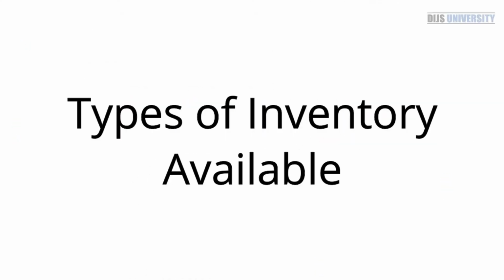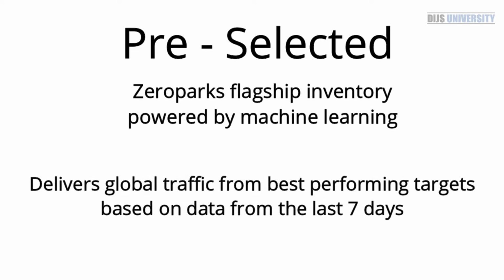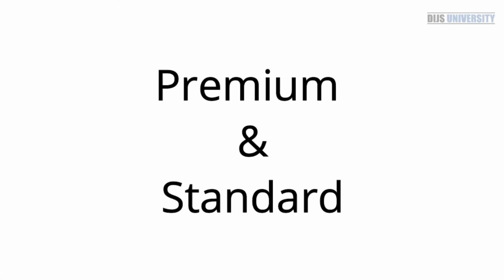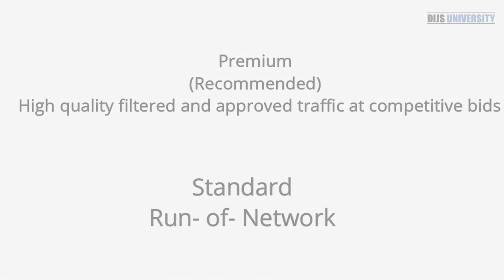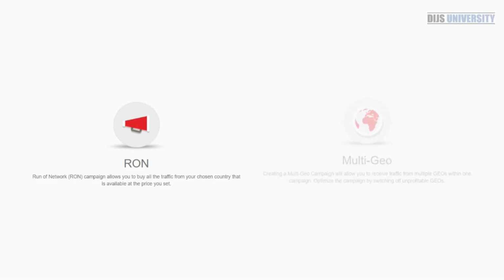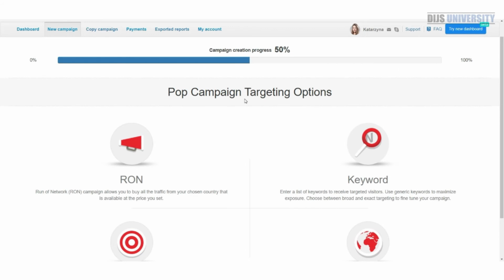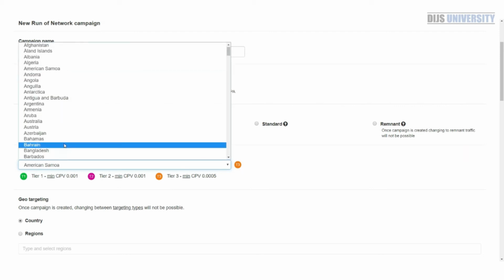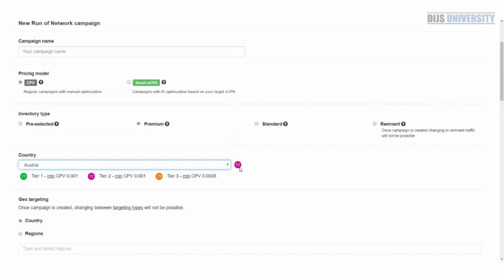Different Types of Inventory Available on Zeropark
Looking for the different types of inventory available on Zeropark? In this video, you will get a complete list of all available types of inventory on Zeropark!

Zeropark offers you different inventory types to select for your campaign. They differ between each other by their price and conversion rates.

Pre-selected

Premium

Standard

Remnant

Read more about each type below:

TRAFFIC TYPE: PRE-SELECTED
Powered by machine learning, Pre-Selected Traffic is Zeropark’s flagship inventory type. It will propel your campaigns with traffic from the globally best-performing targets based on data from the last seven days, resulting in ever-increasing efficiency in your advertising efforts.

We update the list of those proven targets every 12 hours.

This traffic segment is available in the Inventory type section when starting new or editing existing RON, MultiGEO, and Keyword Campaigns.

Zeropark Tip: Combine Pre-Selected Traffic with Rule-Based Optimization. Setting if/then rules that reflect your needs will optimize your campaigns so you can get the most out of Pre-Selected Traffic and upscale to ride the wave of a high ROI.

TRAFFIC TYPE: PREMIUM AND STANDARD
The other inventory types for Pop campaigns are as follows:

Premium: (Recommended) High quality filtered and approved traffic at competitive bids

Standard: Standard Run-of-network traffic at lower bids

Optimization and Restrictions

Premium and Standard Inventory campaigns: They can be optimized at the Source and Target level with pausing and custom bids. Once the Premium or Standard campaign is saved, you can switch the campaign between those two inventory types, but cannot select the Remnant inventory type.

Zeropark Note: Due to the nature of Remnant traffic and fixed rates it’s sold on, the optimisation is possible only on the source level. Remnant traffic in Zeropark is non-refundable.

This feature is available for the following campaign types:

Pop - Run-of-network (Pop RON) campaigns

Pop- Multi-Geo - RON campaigns

TRAFFIC TYPE: REMNANT
The remnant traffic is an unsold traffic that is available for a flat price. As it cannot be targeted, it is available only for RON or multi-geo Pop campaign. Note that once you start your campaign, you will not be able to switch it to the remnant traffic.

SELECTING TRAFFIC INVENTORY TYPE IN A CAMPAIGN
While creating a new campaign, you can opt-in for a traffic Inventory in the campaign’s settings panel:

MINIMAL BIDS
Minimal bids vary between country tiers and inventory types.

Pre-selected campaigns

Premium campaigns

Standard campaigns